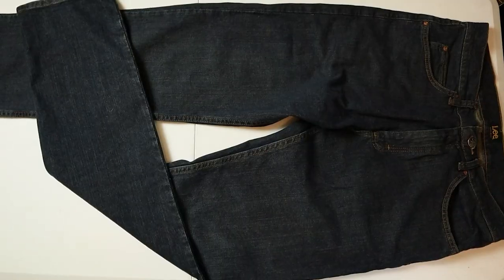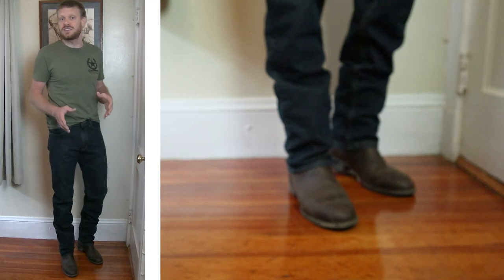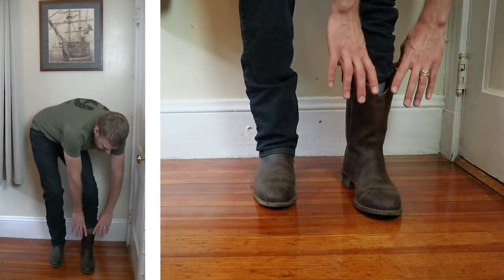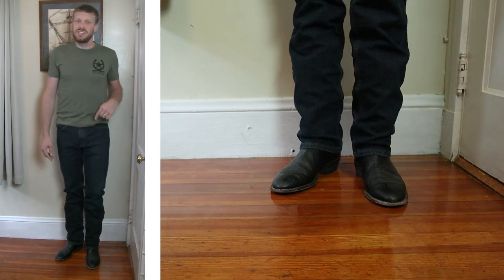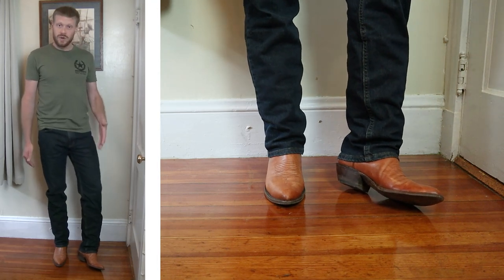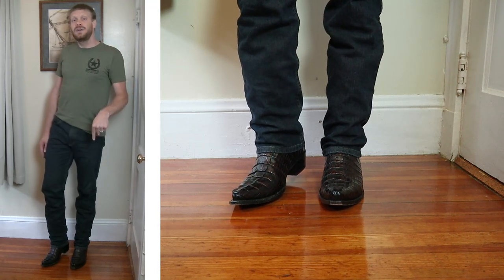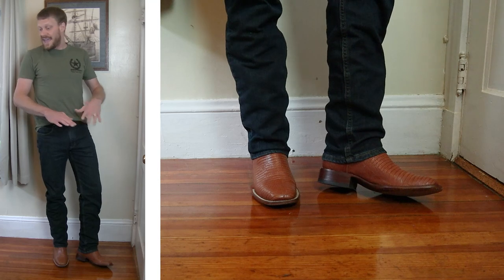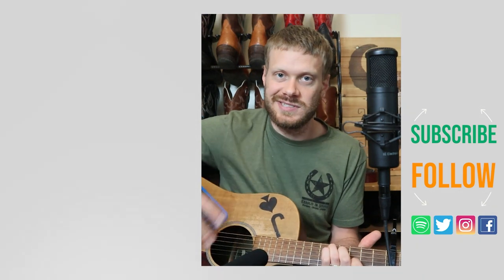Legendary Lee jeans are nice with cowboy boots but don't live up to their name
Lee Legendary Regular Straight Jeans are a pretty average jean with cowboy boots but they sure aren't legendary.

00:00 - Intro
00:39 - Rundown
01:54 - Saddles in Service spot
02:56 - Roper Toe | Ariat Heritage Ropers
03:59 - U-Toe | Nocona Shrunken Shoulder
05:18 - R-Toe | Tony Lama Bullhide
06:04 - J-Toe | BNV Water Buffalo Calf
06:44 - Snip Toe | Yeehaw Cowboy Caiman Tail
07:31 - Narrow Square Toe | Ariat Ultra VentTEK
08:40 - French Toe | Boulet 8502
09:31 - Wide Square Toe | JBS Stetson Lizard

10:47 - Outro and endscreen